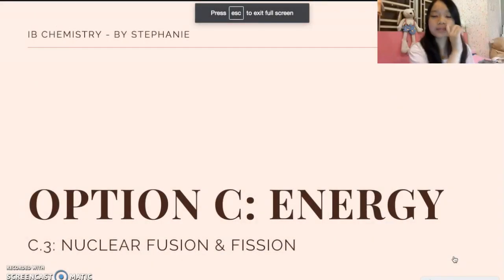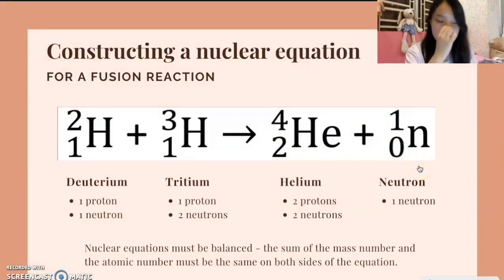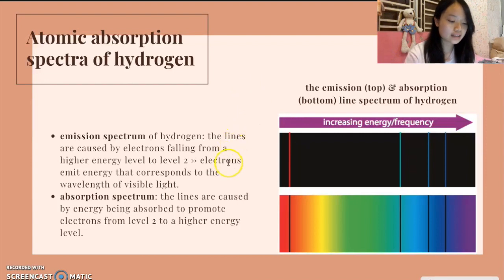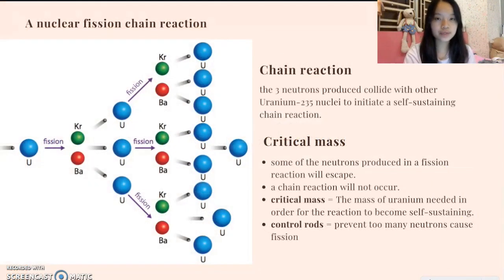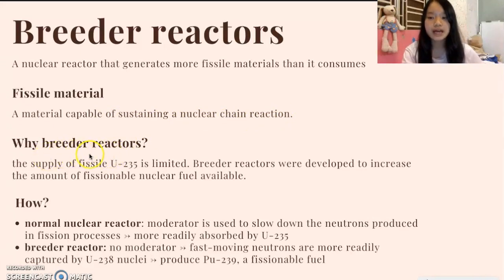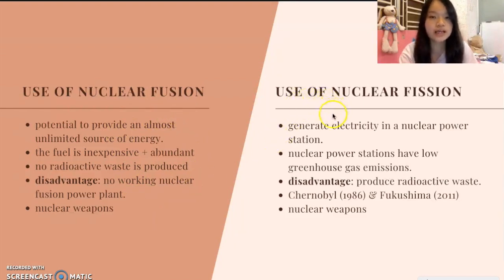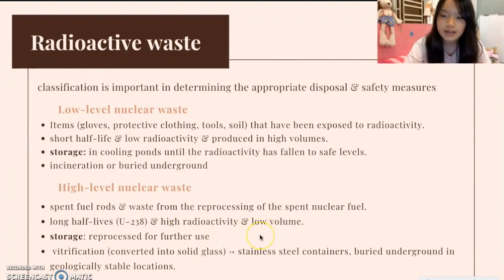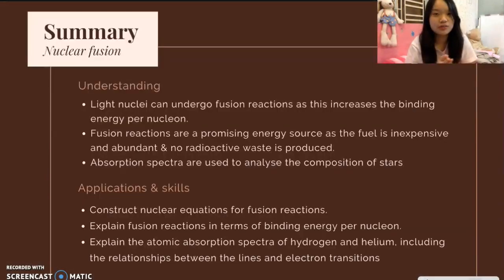IB CHEMISTRY OPTION C ENERGY: C.3 NUCLEAR FUSION & FISSION